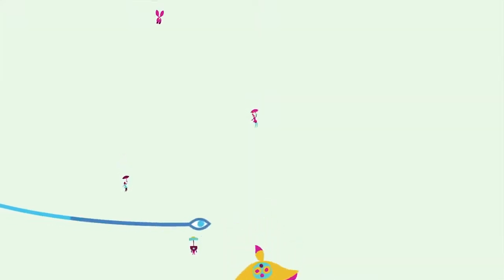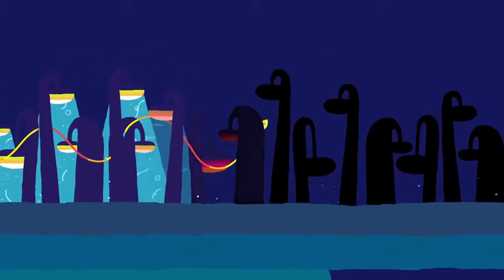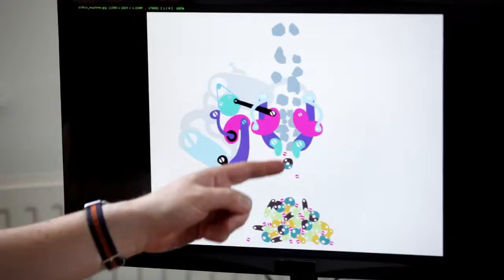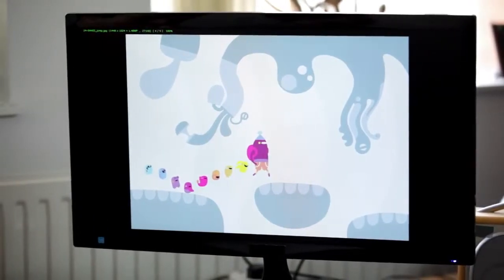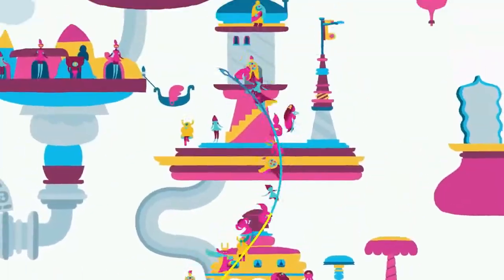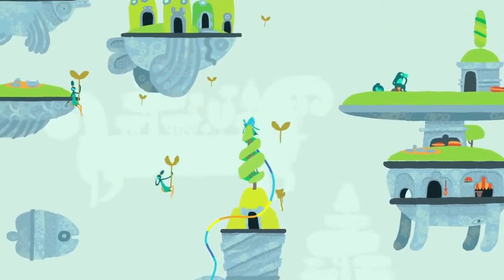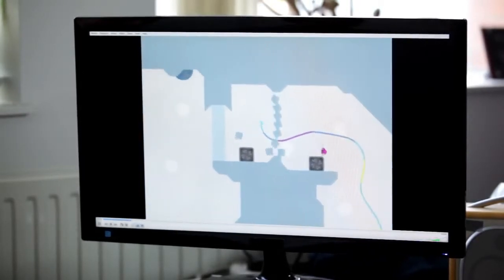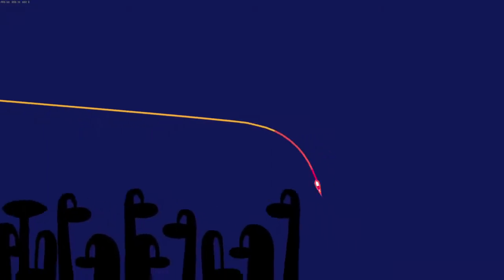El diseño de Hohokum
Richard Hogg y Ricky Haggett revelan partes del diseño de Hohokum en este nuevo diario de desarrollo.